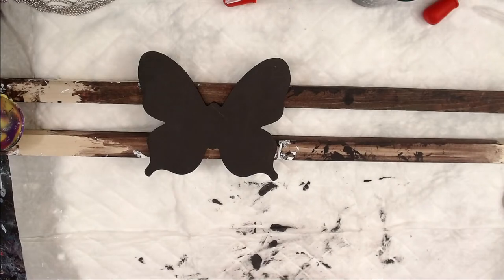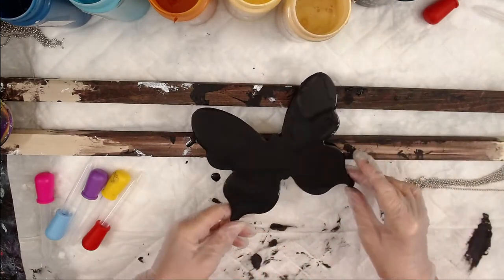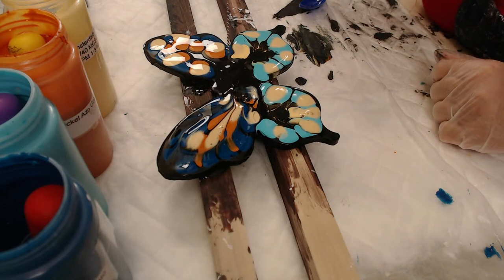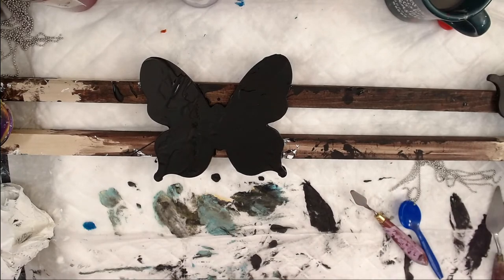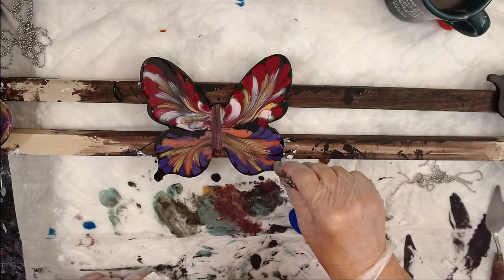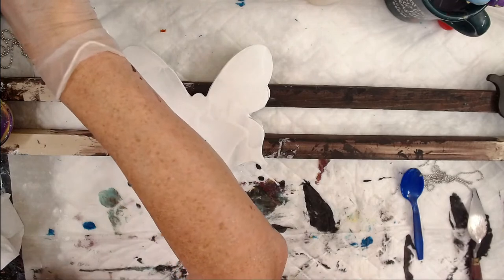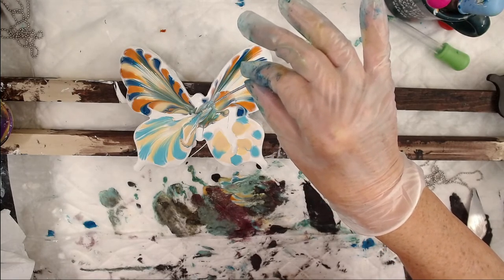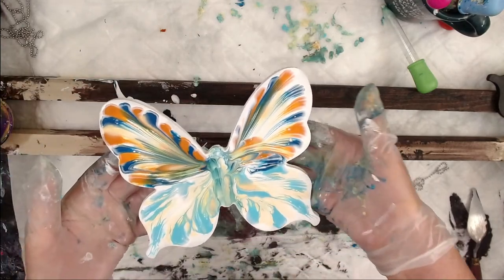Chain Pull Butterflies On Some MDF Butterflies | Acrylic Pouring | Fluid Art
Today's LIVE stream is some chain pulls in acrylic pouring on butterflies.  I am inspired by @DesignerGemma77 , @LeftBrainedArtist and of course, my good friend, Anngie @Crunchberrys-Art-Adventures Never really got to do a lot of these so let's give it a try tonight.

I go live every Saturday 6 PM CT doing acrylics and I do giveaways in the chat.  Every Tuesday, I go live at 6 PM CT.

Colors & Materials Used:
MDF Butterflies from Dollar Tree
Artist's Loft Soft Body Acrylic, White
Artist's Loft Soft Body Acrylic, Black
Chroma Molten Metals Acrylic Paint Xanadu Gold
ARTEZA Acrylic Paint Bordeaux Red
DecoArt Rose Quartz Extreme Sheen Paint
Golden Fluid Acrylic Paint Quinacridone Nickel AZO Gold
Amsterdam Naples Yellow Deep
Chroma Molten Metals Acrylic Paint Dorado Gold
FolkArt Treasure Gold Metallic Fire Opal
Golden Fluid Acrylic Paint Teal
Golden Fluid Acrylic Paint Turquoise (Phthalo)

Creative Inspirations Acrylic Paint Payne's Grey ) plus
Creative Inspirations Acrylic Paint Quinacridone Rose
These 2 are a custom mix together.

Paints are mixed 1 part paint to 3 parts Michaels Craft Glue/Water PM.  The glue PM is 60% Michaels Craftsmart White Glue and 40% distilled water.

Products & Tools I Use All The Time:

Hands Off! Handles Acrylic Paint Pouring Handles

Butane Torch

FROGTAPE Multi-Surface Painter's Tape

Glad Press 'n Seal Wrap

BloominGoods Linen-Feel Dinner Napkins (17" x 17")

200 Linen-Feel Luncheon Paper Napkins (13" X 13")

OXO Good Grips Flip and Fold Omelet Turner, Silicone

Plastic 2 oz.Condiment Cups with Attached Leak Resistant Lid

5.5 oz. Plastic Disposable Cups With Lids

150 Pack MINI Makeup Spatulas

Bekith 30 Pack 4oz Boston Dispensing Bottles

12Pcs 4oz Clear Plastic Condiment Bottle

200 Pcs Craft Sticks

Jumbo craft sticks 6" length (Pack of 100)

12'' Cake Turntable

Berta Travel Mini Hair Dryer

Floetrol Pouring Medium for Acrylic Paint

Elmer's Glue-All

Flood E B Emulsa Bond

Elmers Liquid School Glue

          OR   $DorisAtDFDesigns

Fan mail:
201 N. Water Street Apt.415